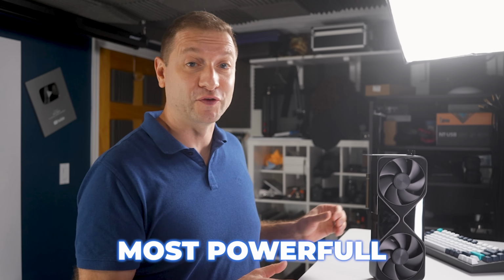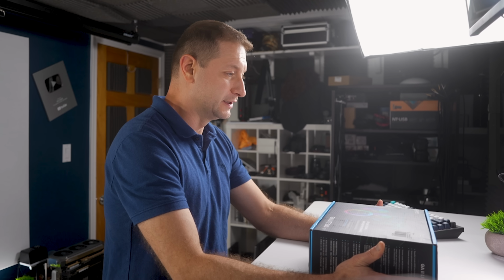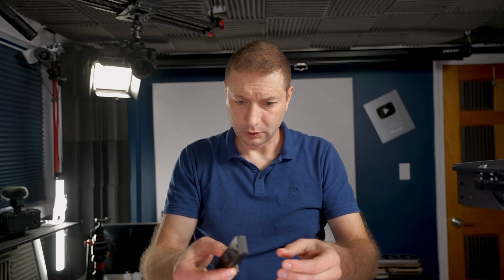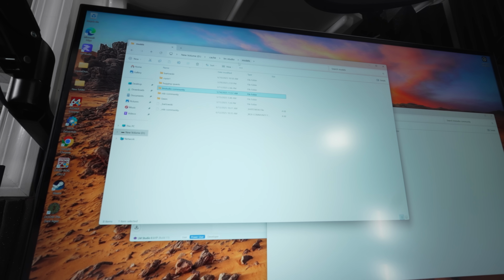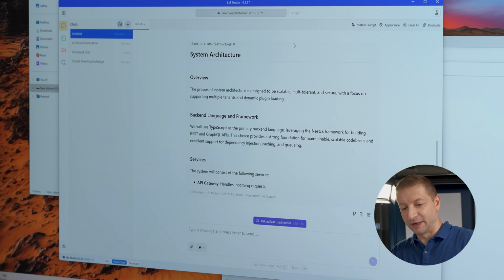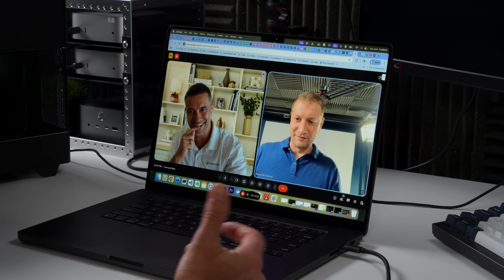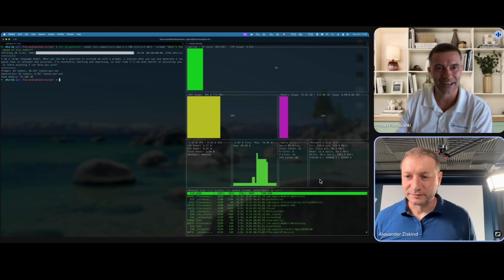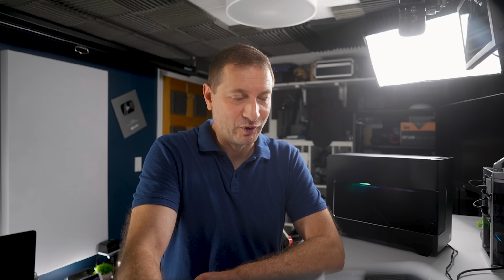Going up against Apple's Ultra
I crafted a beastly 96 GB LLM-crushing mini PC powered by the RTX Pro 6000—watch it go head to head with the slick M3 Ultra! Fanttik is running a Big Prime Day Sale now!

🌀 Low profile (quiet) Noctua fans
💧 Water CPU cooler
🧱 New tiny case NR200P V3
🚀 Extremely fast NVMe SSD
🧠 AMD CPU
⚡ Fast RAM
🧩 Mini-ITX Motherboard with EVERYTHING!
🔌 Tiny 1000W power supply
🎮 RTX Pro 6000 GPU

⏱️ Chapters
0:00 Chasing the Smallest LLM Beast
0:50 Parts
2:50 Build
3:24 Fanttik Screwdriver
4:24 First Boot & VRAM Check-in
5:25 First Run
8:13 M3 Ultra Head-to-Head
11:20 Pro GPU Bonus – 1005 tps teaser